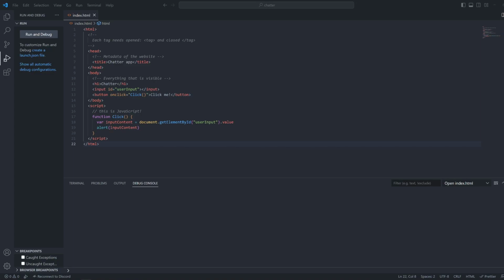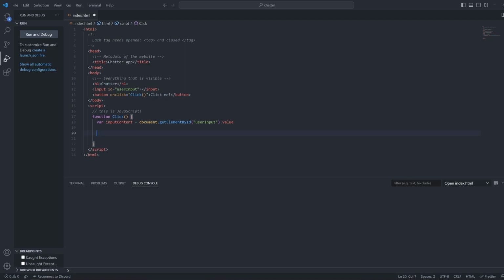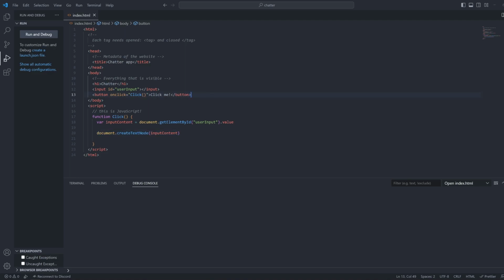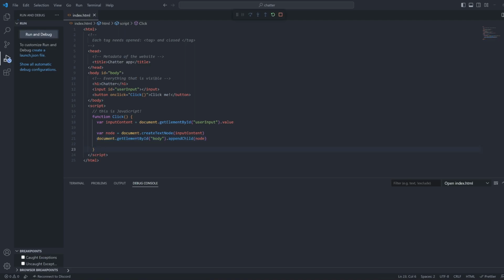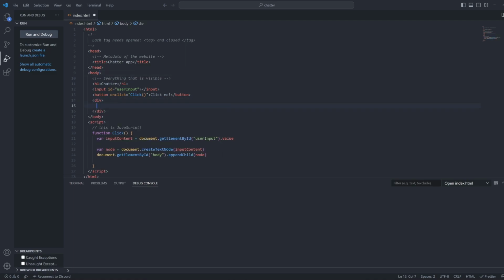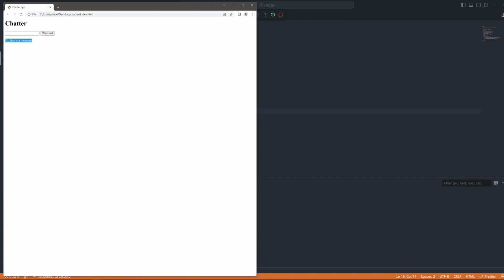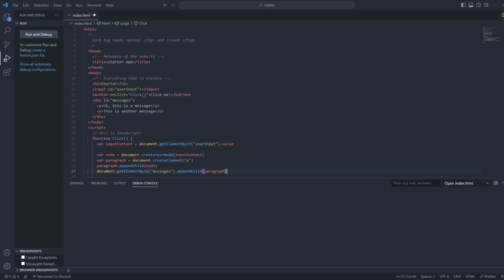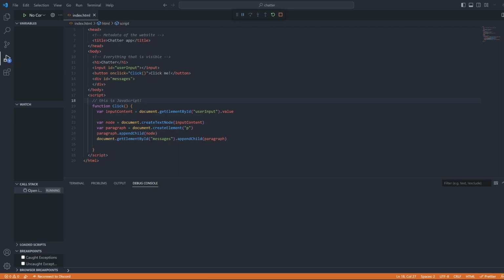Adding Messages - Easy chat website in HTML (Part 2 of 4)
Part 1 of the series. I HIGHLY suggest covering the basics of JavaScript for this course.

Timecodes
0:00 Intro
0:29 Creating elements
3:41 Adding paragraph elements
5:30 Progress recap